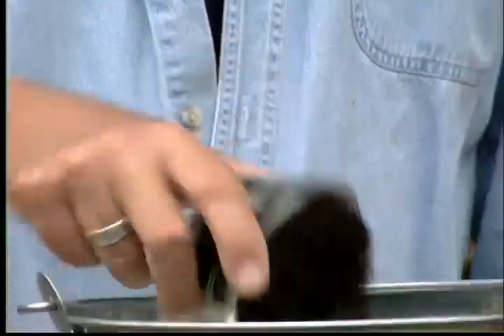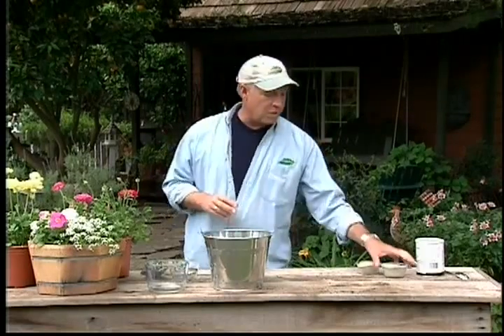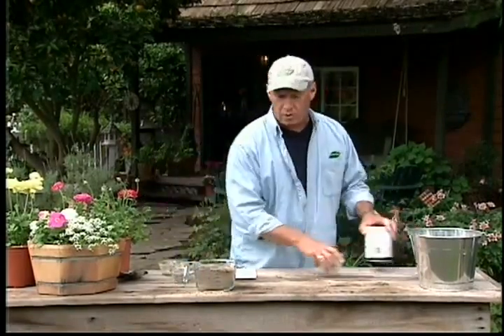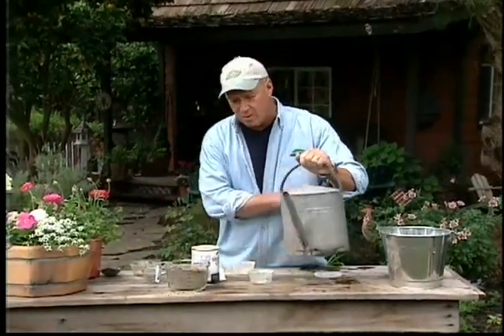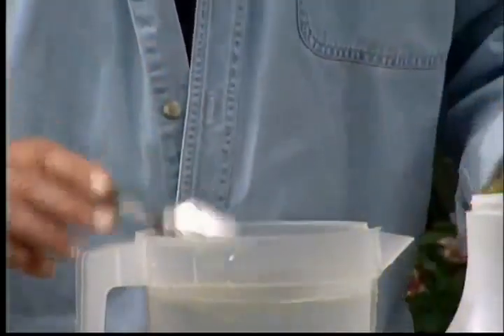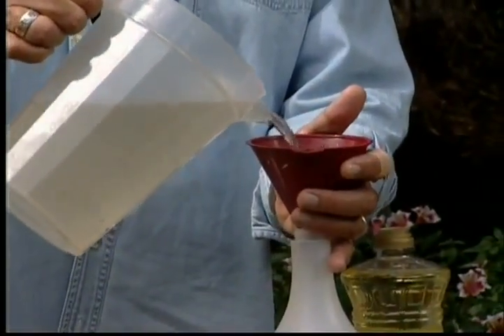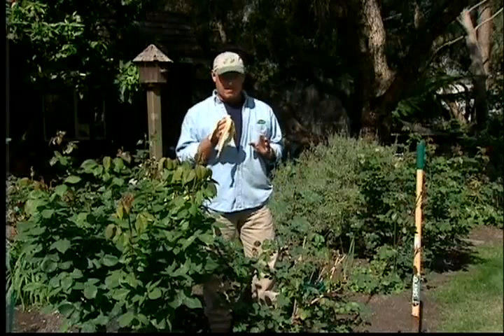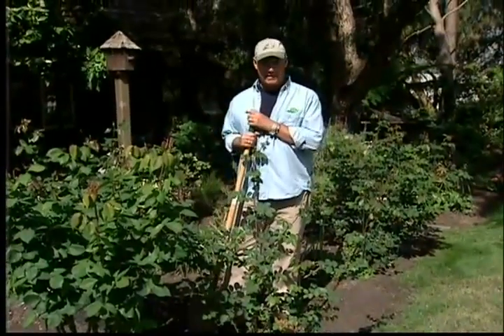Great Rose Growing Tips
Tips, Tricks and Secrets to growing great roses - includes information on routine care and some unsual hints to create beautiful flowers. Here's another link you may also find helpful..v=aXipPJrFdZ4&feature=plcp